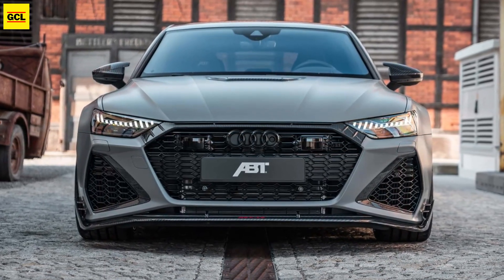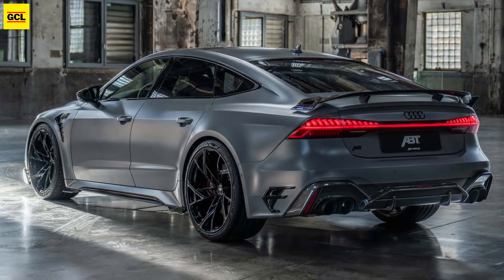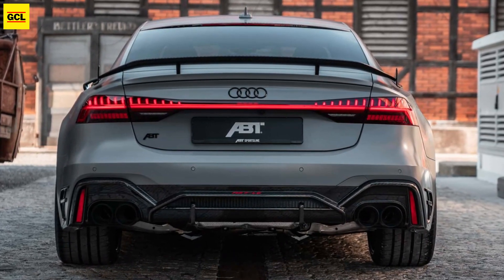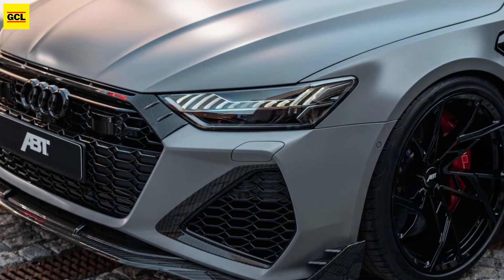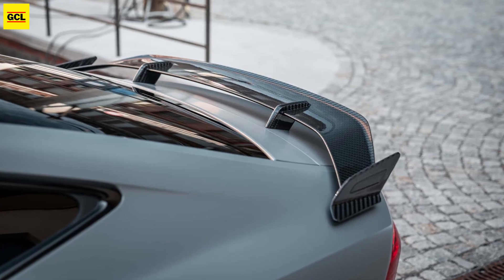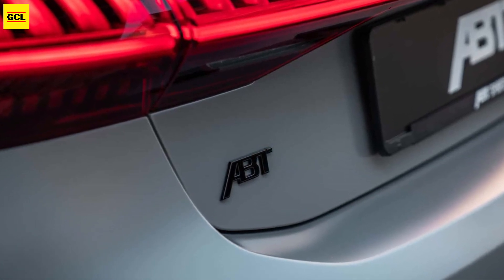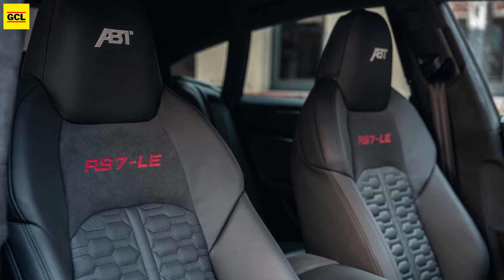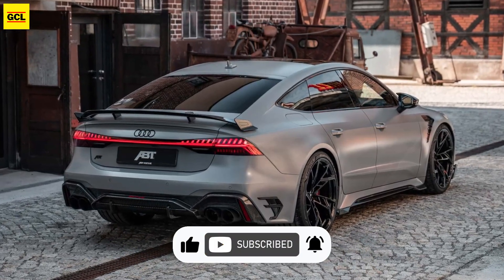750 hp Audi RS7 by ABT | Performance Liftback's 10th Anniversary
ABT Sportsilne released the RS6 Legacy Edition in May of this year to commemorate two decades of RS6 history. The German tuning firm now continues the line with the RS7 Legacy Edition, which marks the 10th anniversary of the performance liftback. ABT's take on the RS7 is limited to 200 units and incorporates cosmetic and performance enhancements that match the go-fast wagon from a few months earlier.

The matte grey RS7 shown in the video includes ABT's turbocharger package, new intercoolers, and bespoke engine software. The automobile is based on the European specification of the fast liftback, which has 621 horsepower (463 kilowatts) and torque of 627 pound-feet (850 Newton-meters) in stock form. The 4.0-liter twin-turbo V8 now produces 750 horsepower (559 kW) and 723 pound-feet (980 Nm) after adjustments at the tuning shop. Those numbers match the output of the RS6 Legacy Edition.

Suspension improvements such as coilover springs and stabilizers on both the front and rear axles allow the vehicle to ride lower to the ground. On all four corners, new 22-inch forged alloy wheels in gloss black finish are equipped with Goodyear Eagle F1 Supersport tires in 295/30 size. ABT claims that the changes would result in "superior handling on dry roads and extremely balanced performance on wet roads."

Of course, the increased performance is accompanied by a more aggressive exterior appearance. Carbon fiber aero features can be observed on the front fascia, side skirts, and at the back. A small carbon fiber spoiler is affixed to the boot lid, and new side mirror caps are constructed of the same ultra-durable material. Four 4.016-inch (102-millimeter) diameter circular vents incorporated into the rear diffuser provide improved sound performance.